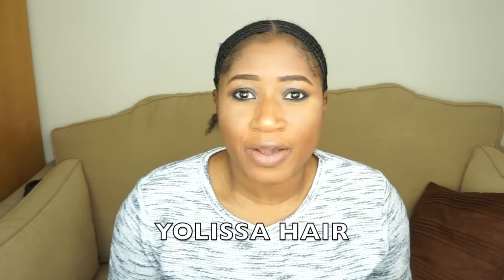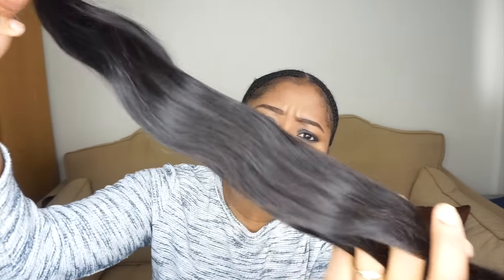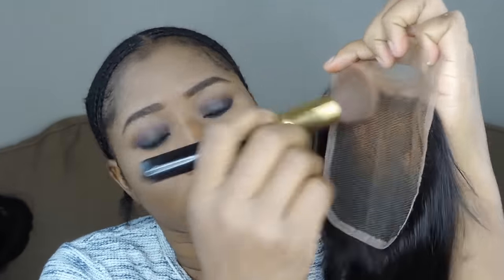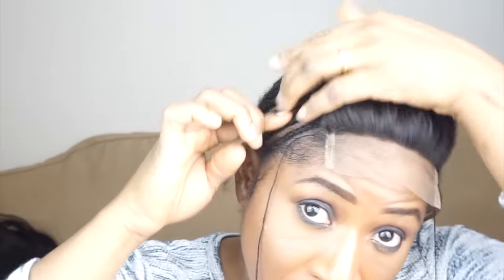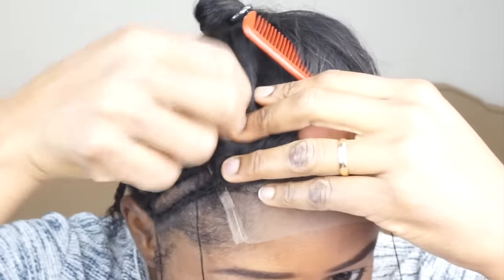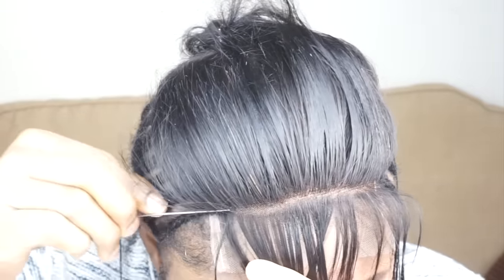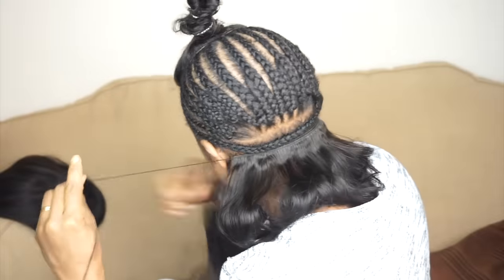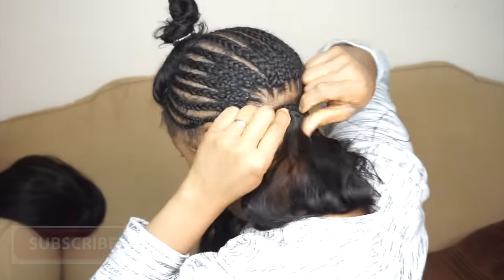WATCH ME SEW IN LACE CLOSURE ON MY HEAD ||DIY || YOLISSA HAIR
💖 GET HAIR LINK HERE  💖

EMAIL FOR SERIOUS INQUIRY AND BUSINESS